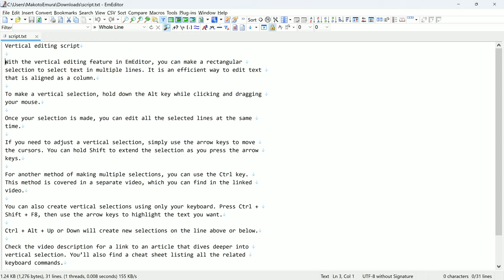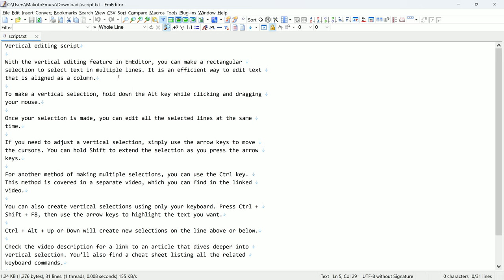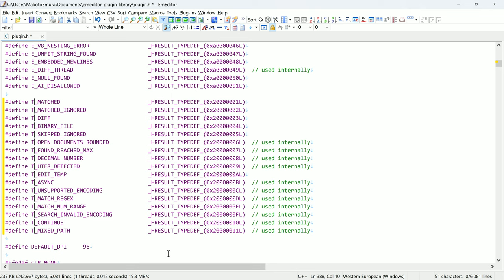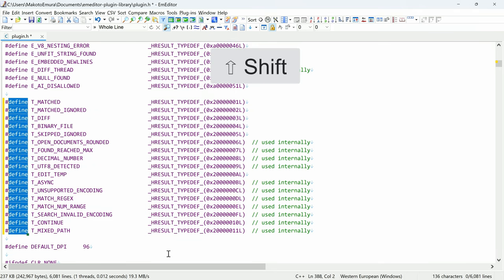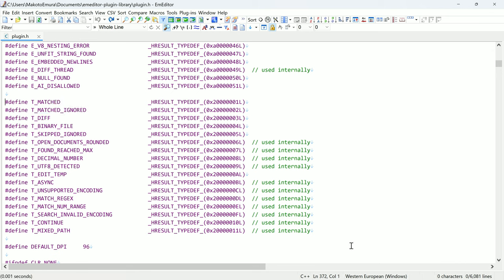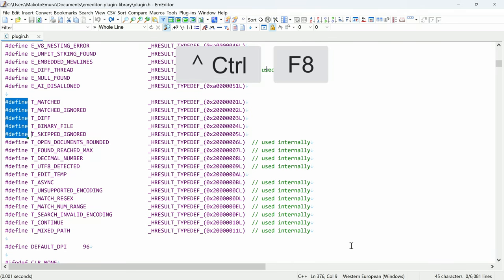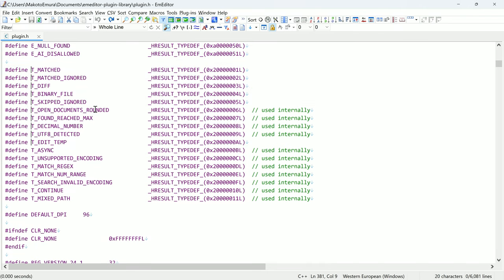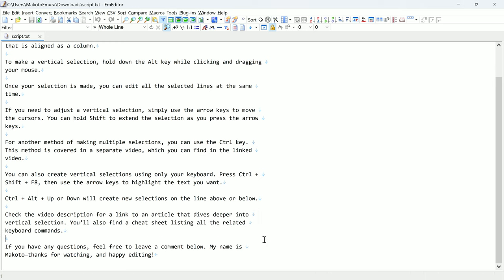Vertical Editing - EmEditor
CC available. Discover how to efficiently edit aligned text using EmEditor’s useful vertical editing feature. This video will guide you through creating and manipulating vertical selections to make quick adjustments across multiple lines at once.

Chapters
0:00 Intro
0:11 How to make a vertical selection
0:35 Multiple selection
0:46 Create a vertical selection using your keyboard
1:01 Outro